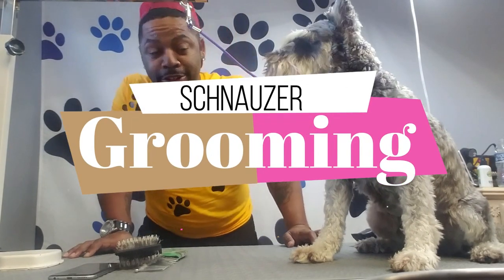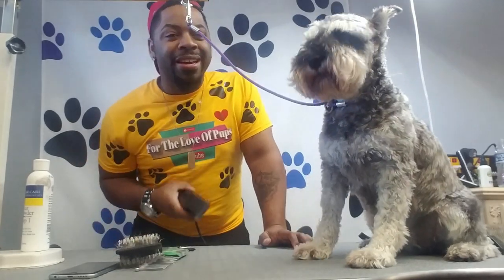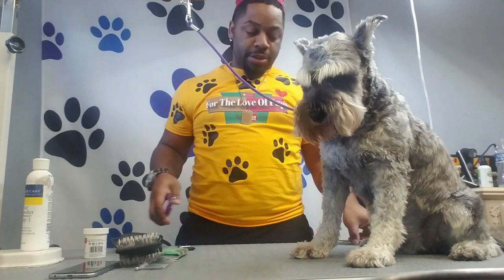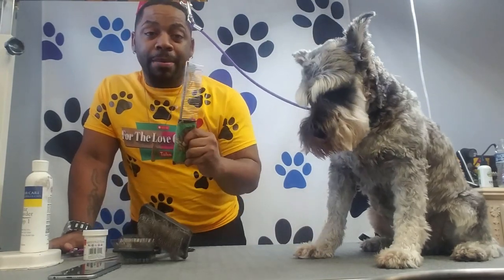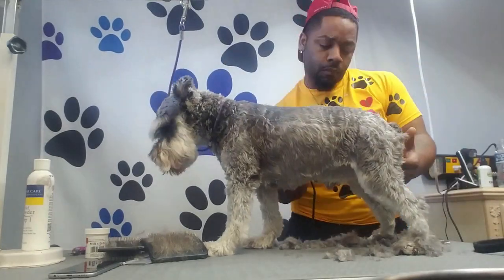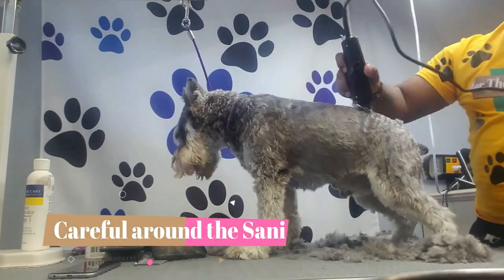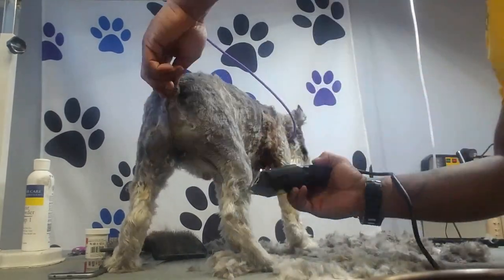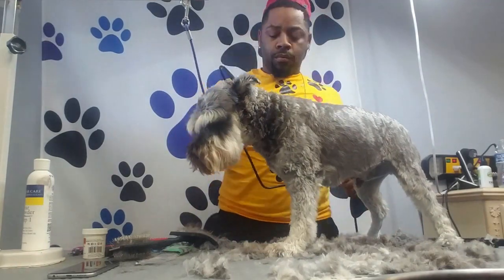How To Shave Your pet (Schnauzer) Episode 3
A dog groomer shaving down a Miniature Schnauzer with a #10 blade. The owner requests their dog NOT get the breed standard cut, so I am here to show the basics of shaving  your pet.